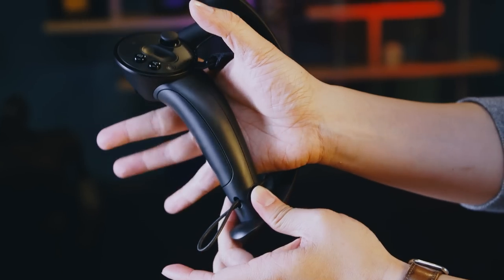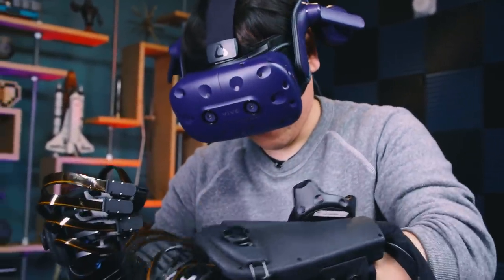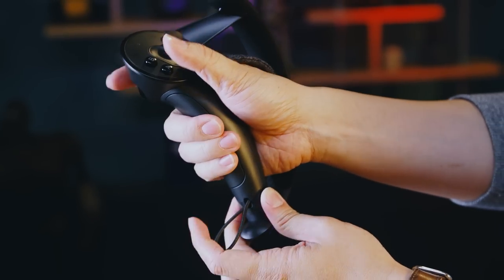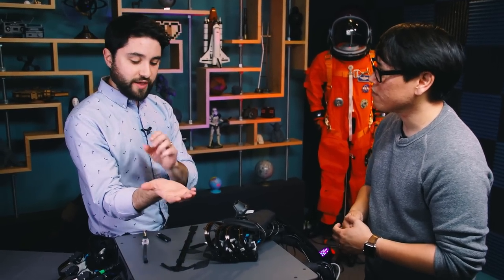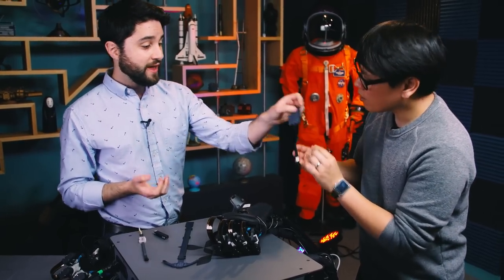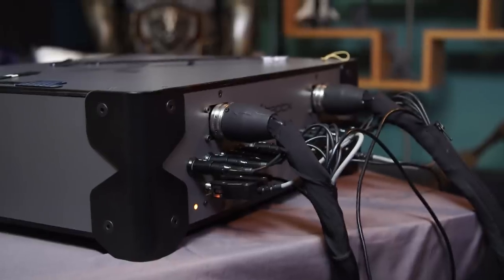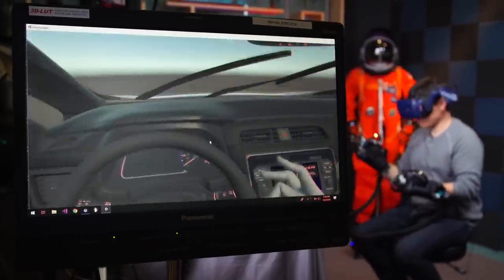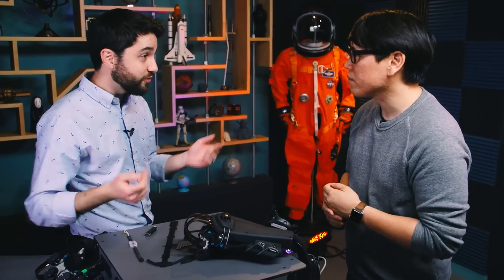Hands-On with HaptX VR Haptic Gloves!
We put our hands inside the HaptX virtual reality gloves that use finely tuned pneumatics to convey a striking sense of touch with VR content. HaptX's CEO Jake Rubin chats with us to talk about the challenges of convincing haptics for VR and how their technology works. It's unlike any haptics solution we've used so far!